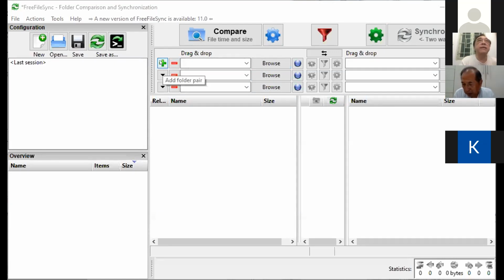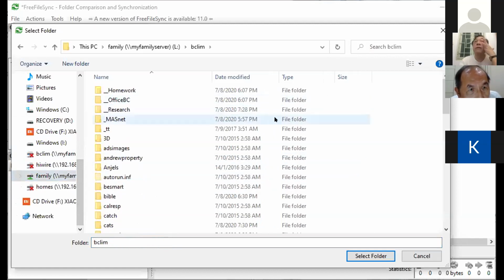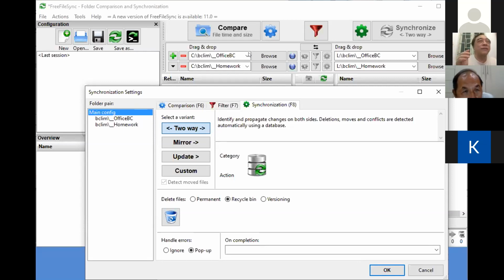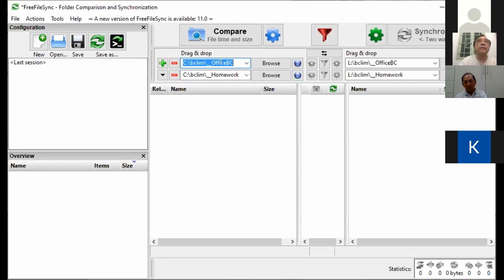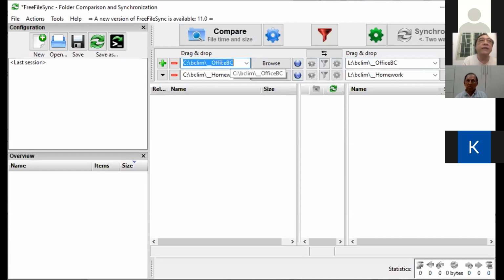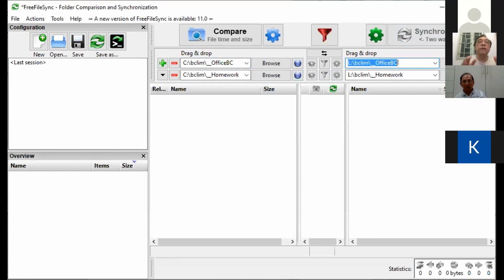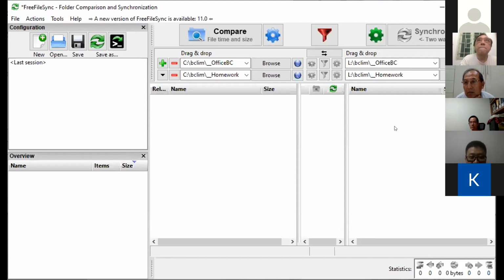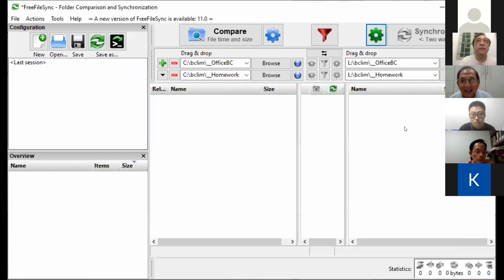free backup ep.1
Using Free File Sync for backup and sync your data to protect against damage, sabotage, corruption, deletion and ransomware.